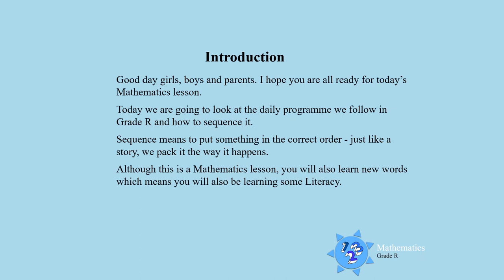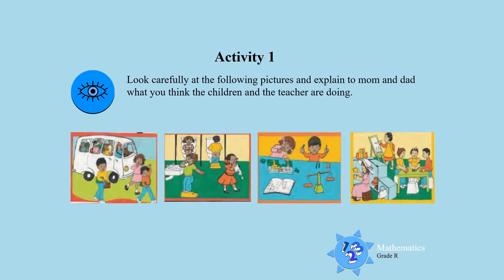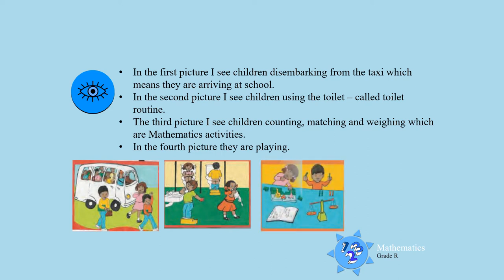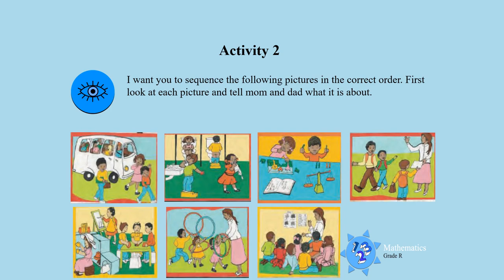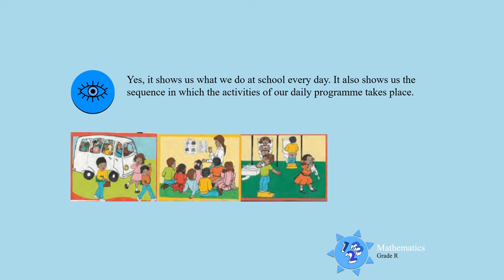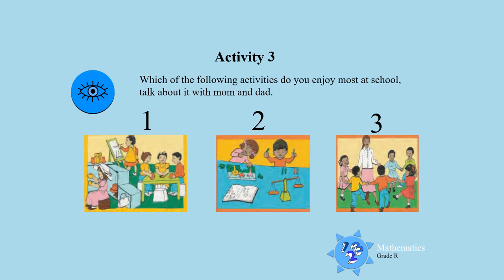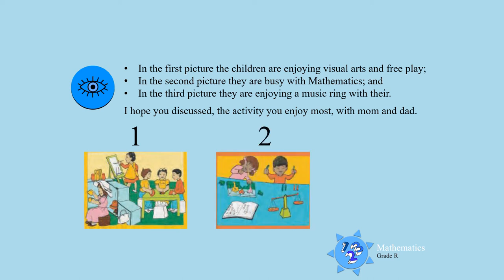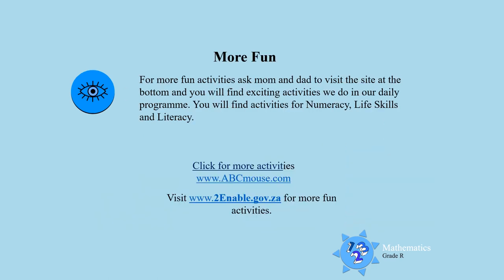Sequencing UNI D12 GrR Mat